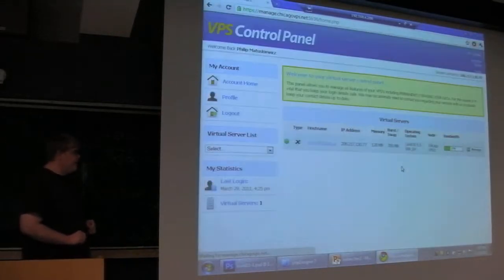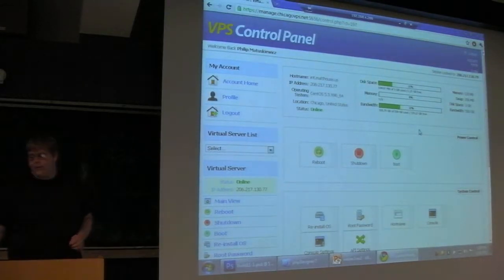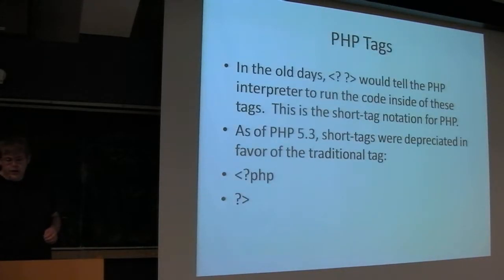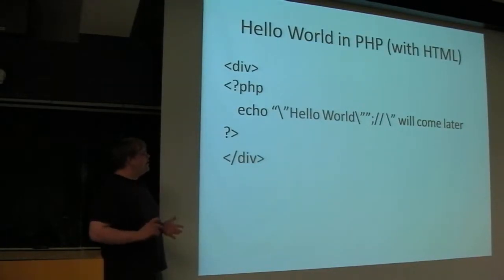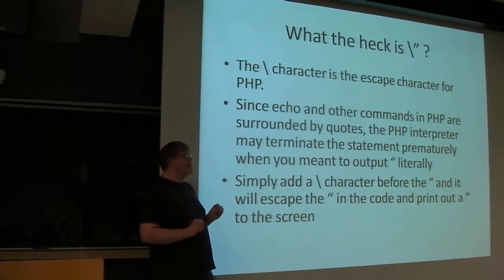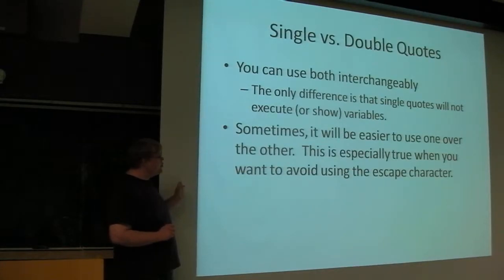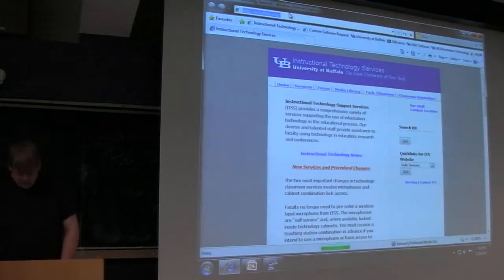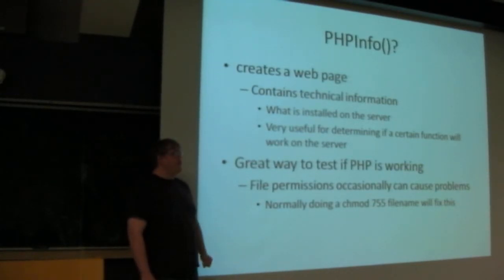Web Development Lecture Series #3 (1/4)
This lecture was given March 29, 2011 at the University at Buffalo. It explains how to create a website from the ground up, this lecture covers PHP and MySQL.